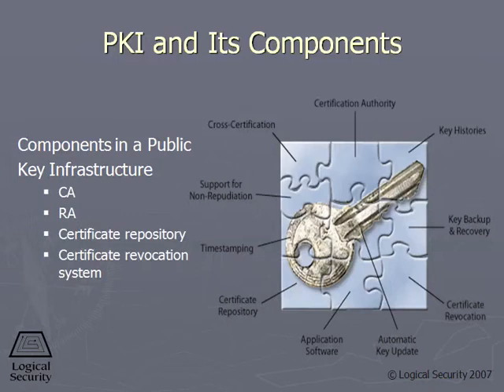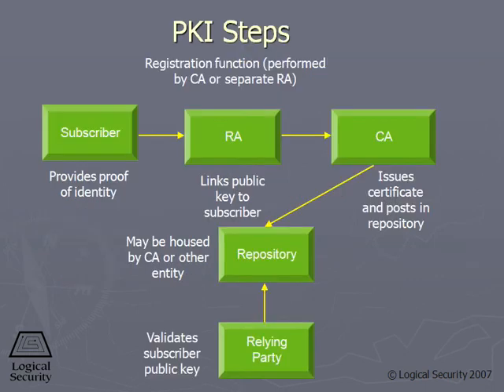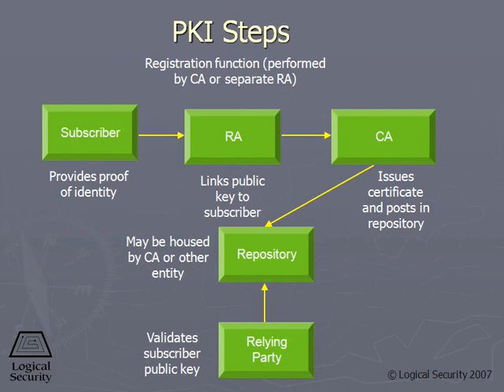366 PKI and Its Components